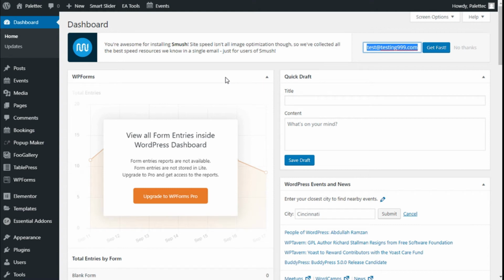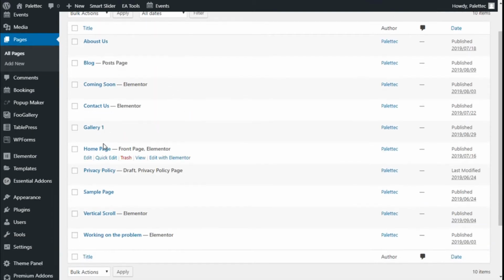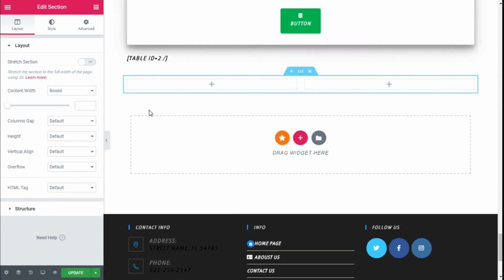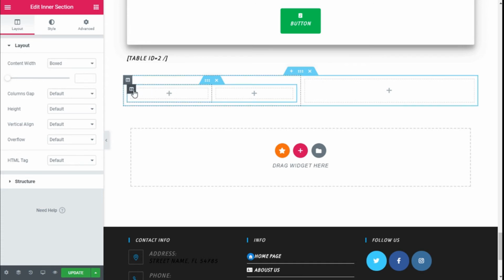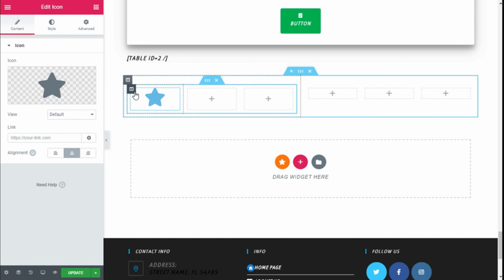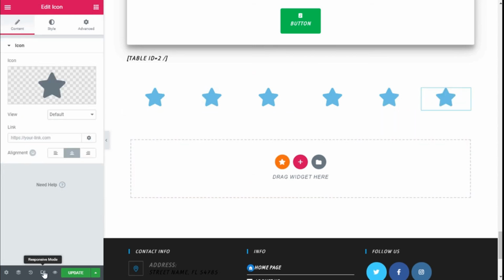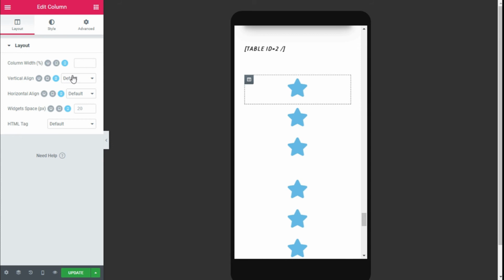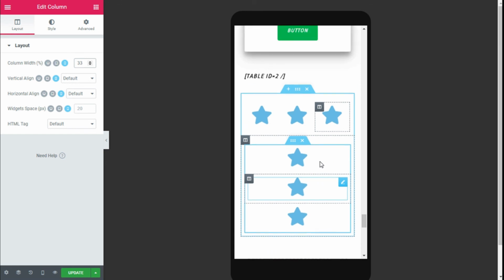How to add Inner Sections within Columns with Elementor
Easy way to add Inner Sections within Columns with Elementor Page Builder plugin.